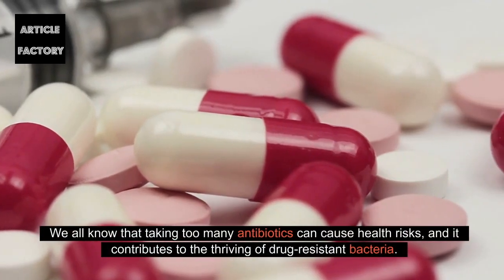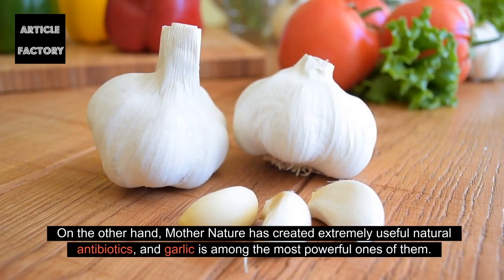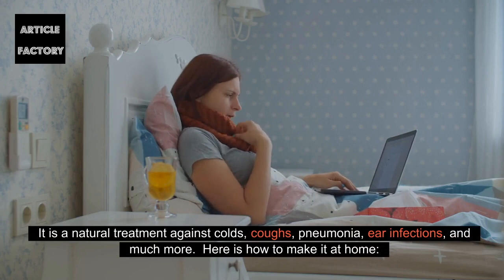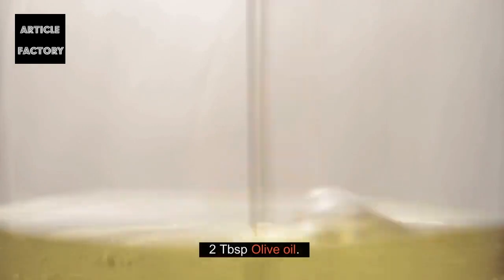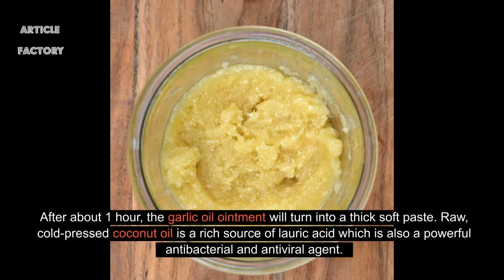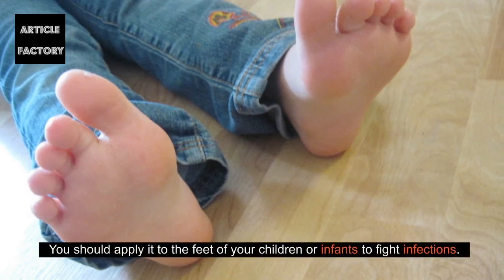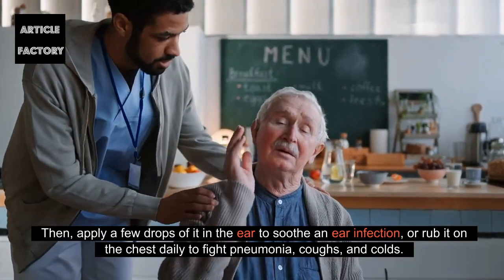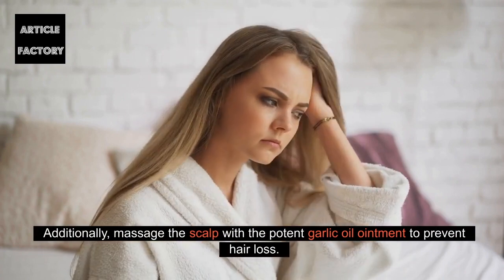Garlic Is The Most Effective Cure for Pneumonia, Coughs, Colds, Ear Infections!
Garlic- The Most Effective Cure for Pneumonia, Coughs, Colds, Ear Infections!